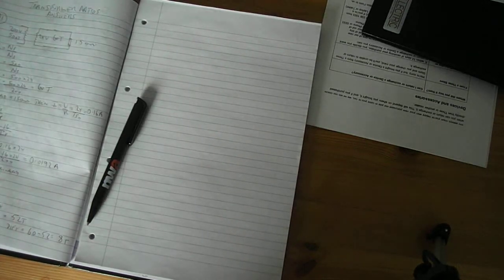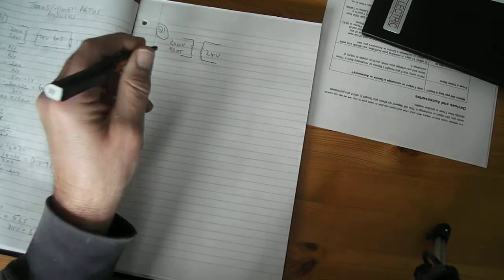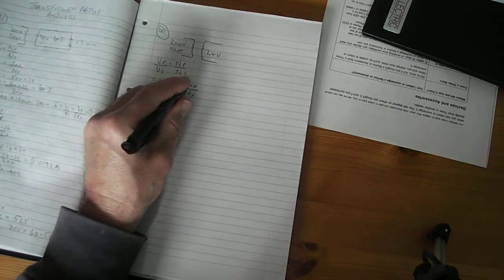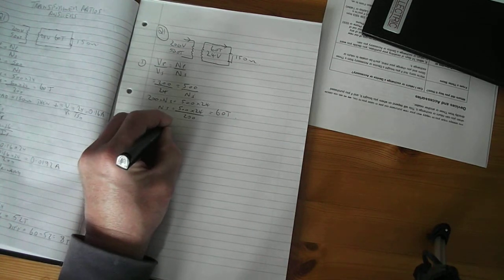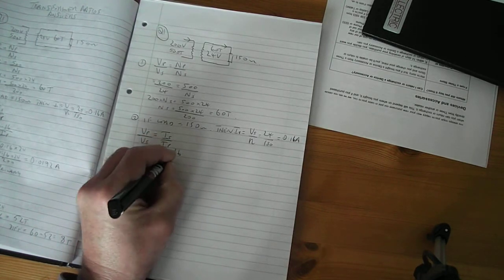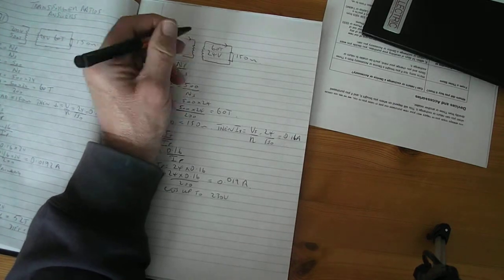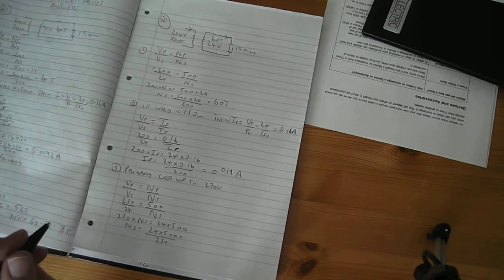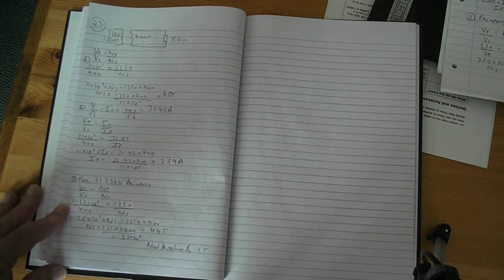Transformer Turns Ratio Answers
riversidecollege.ac.uk